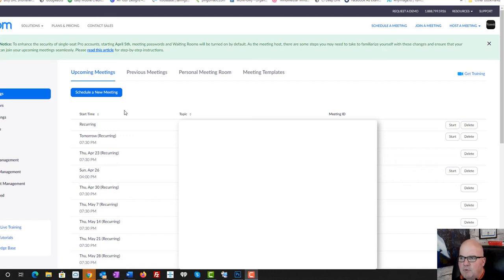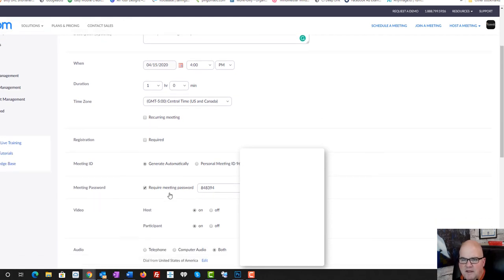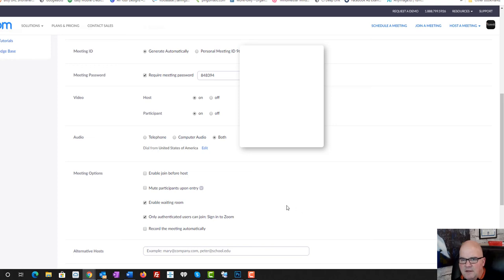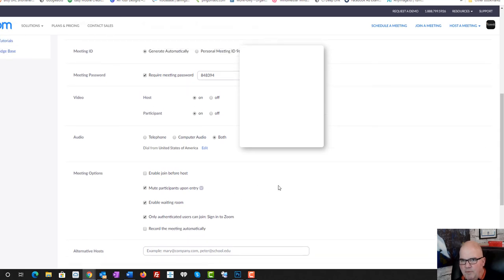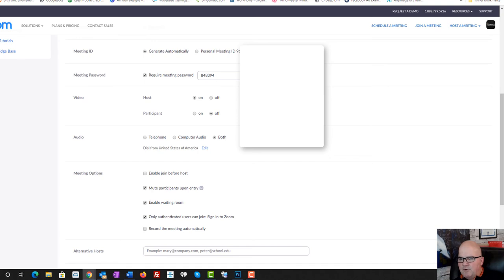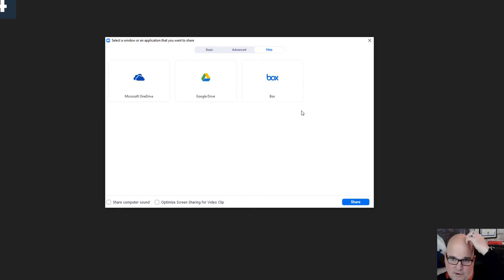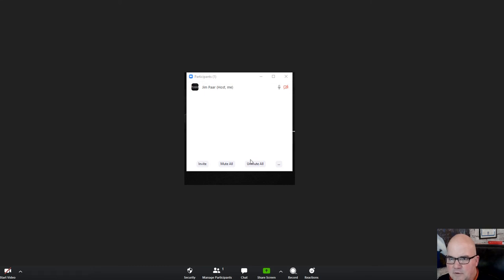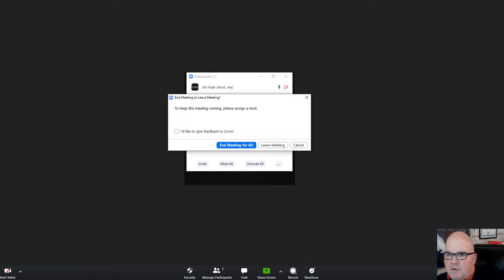10 Tips How to Stay Safe in Zoom in 2022 Zoom Review - WATCH BEFORE USING!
Due to the lockdown imposed, the zoom app has become one of the most popular video conferencing apps in India. But is it really safe?

1. PASSWORD PROTECT YOUR MEETINGS
The simplest way to prevent unwanted attendees and hijacking is to set a password for your meeting. Passwords can be set at the individual meeting, user, group, or account level for all sessions. In order to do so, first sign in with your account at the Zoom web portal. If you want to set up a password at the individual meeting level, head straight over to the "Settings" tab and enable "Require a password when scheduling new meetings", which will ensure a password will be generated when a meeting is scheduled. All participants require the password to join the meeting. Subscription holders can also choose to go into "Group Management" to require that everyone follows the same password practices.

2. AUTHENTICATE USERS
When creating a new event, you should choose to only allow signed-in users to participate.

3. JOIN BEFORE HOST
Do not allow others to join a meeting before you, as the host, have arrived. You can enforce this setting for a group under "Account Settings."

4. LOCK DOWN YOUR MEETING
Once a session has begun, head over to the "Manage Participants" tab, click "More," and choose to "lock" your meeting as soon as every expected participant has arrived. This will prevent others from joining even if meeting IDs or access details have been leaked.

5. TURN OFF PARTICIPANT SCREEN SHARING
No-one wants to see pornographic material shared by a Zoom bomber, and so disabling the ability for meeting attendees to share their screens is worthwhile. This option can be accessed from the new "Security" tab in active sessions.

6. USE A RANDOMLY-GENERATED ID
You should not use your personal meeting ID if possible, as this could pave the way for pranksters or attackers that know it to disrupt online sessions. Instead, choose a randomly generated ID for meetings when creating a new event. In addition, you should not share your personal ID publicly.

7. USE WAITING ROOMS
The Waiting Room feature is a way to screen participants before they are allowed to enter a meeting. While legitimately useful for purposes including interviews or virtual office hours, this also gives hosts greater control over session security.

8. AVOID FILE SHARING
Be careful with the file-sharing feature of meetings, especially if users that you don't recognize are sending content across, as it may be malicious. Instead, share material using a trusted service such as Box or Google Drive. At the time of writing, Zoom has disabled this feature anyway due to a "potential security vulnerability."

9. REMOVE NUISANCE ATTENDEES
If you find that someone is disrupting a meeting, you can kick them out under the "Participants" tab.

10. CHECK FOR UPDATES